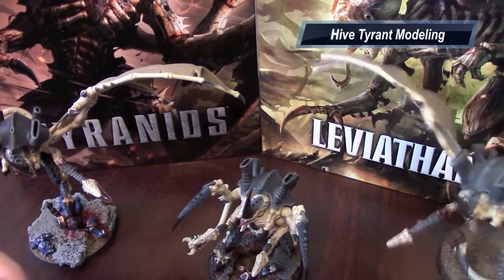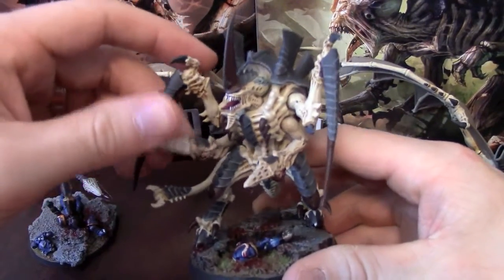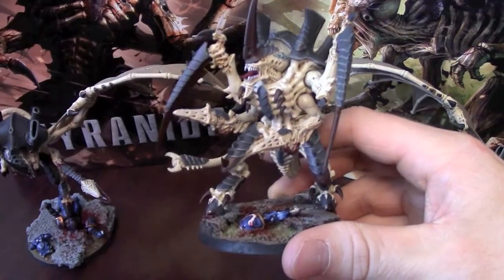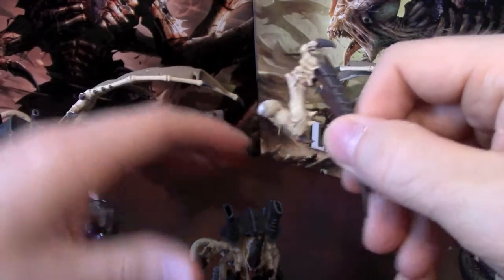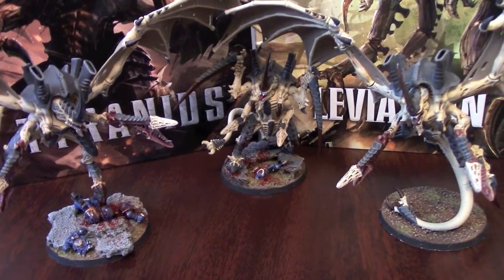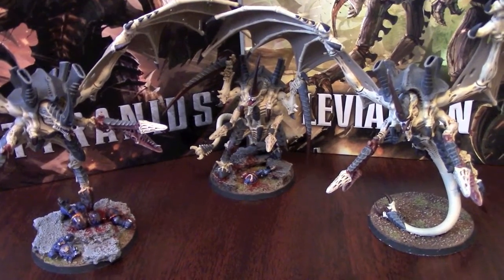Tyranid Tactica | Hive Tyrant | Overview & Modeling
Tyranid Tactica
Hive Tyrant

Tyler talks about the Hive Tyrant and just how it fits into the army. We then cover modeling of the kit, and also a few tips on how to magnetize the Tyrants wings.

I used the following magnet size:
3/16" x 1/16" Disc Magnets

I purchased magnets from the following two sites, and have had great service.